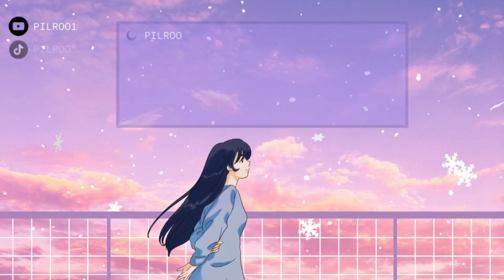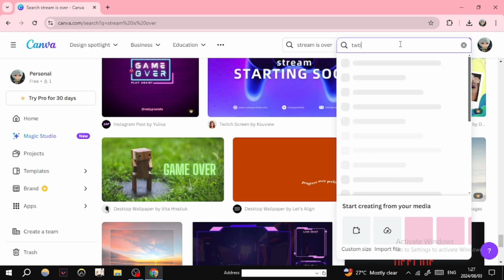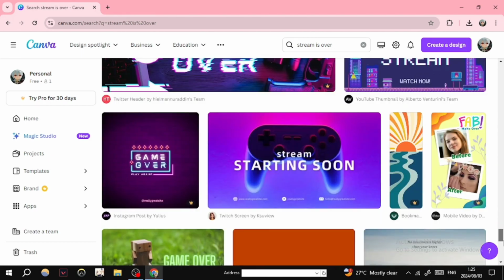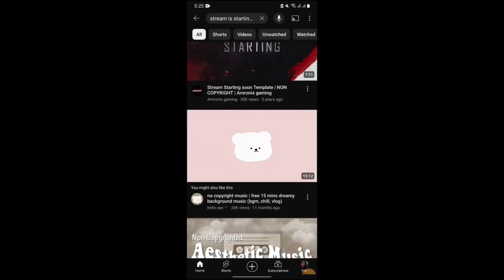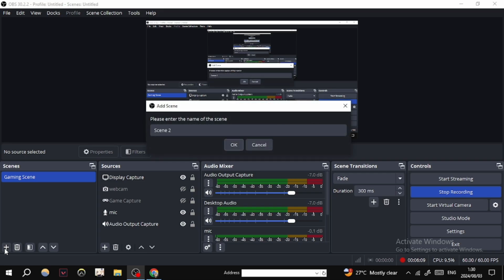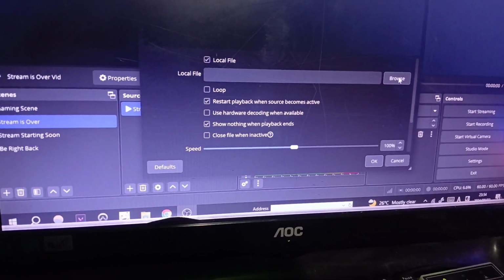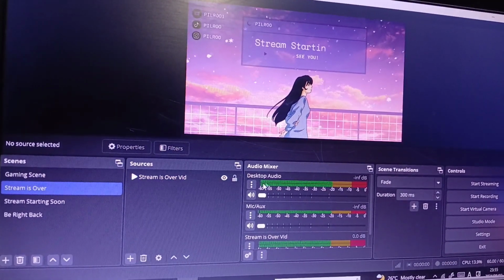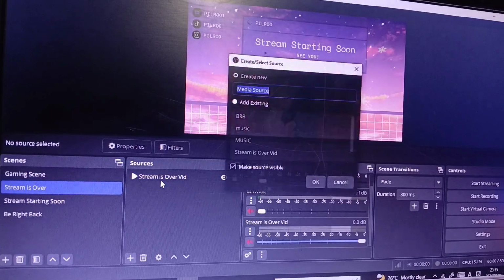How to Add Twitch Starting and Ending Scene | OBS TUTORIAL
~Accounts~

~Credits~

Chapters:

00:00 - Intro

00:10 - Where to Create and Find

00:38 - Save Video on Canva

00:50 - OBS - Adding a Scene and a Video

01:31 - Add Music

01:53 - Result